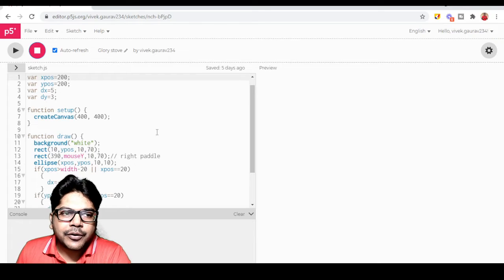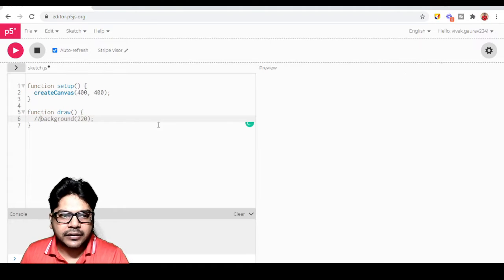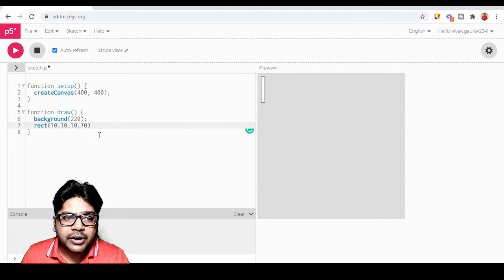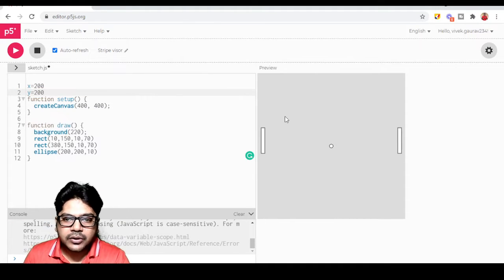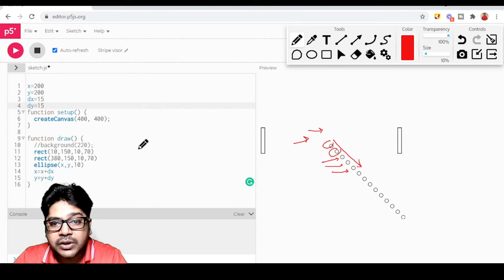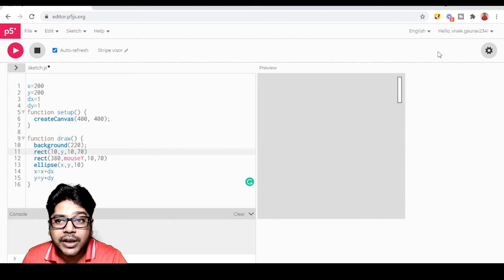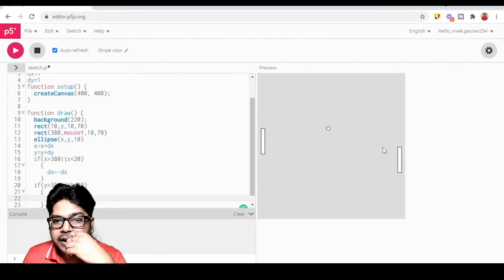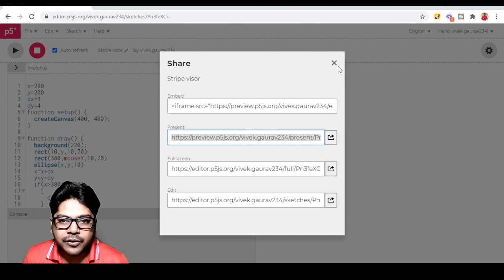Ping Pong Game in .JS Programming Language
Dear student,.

Fllow This Link